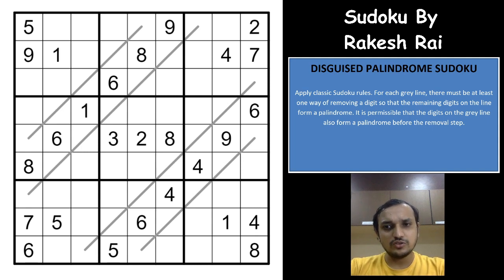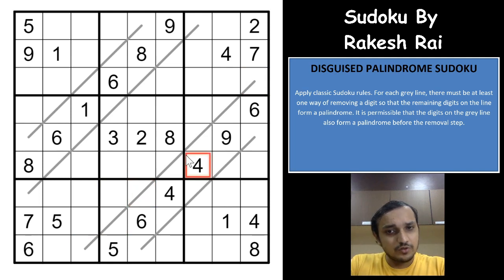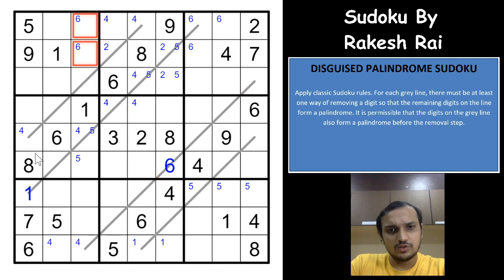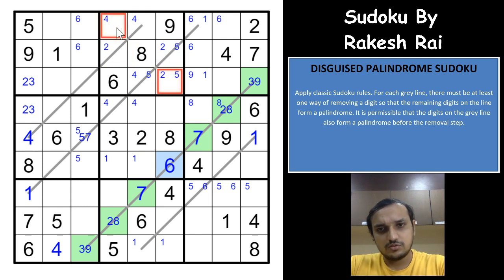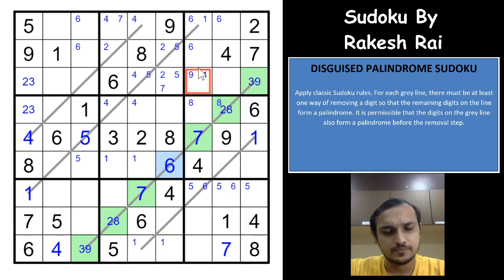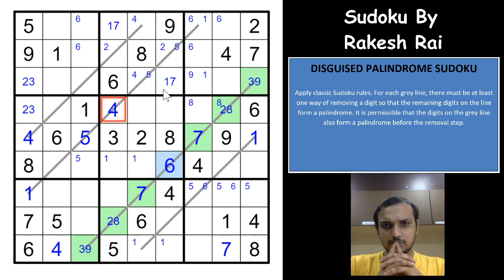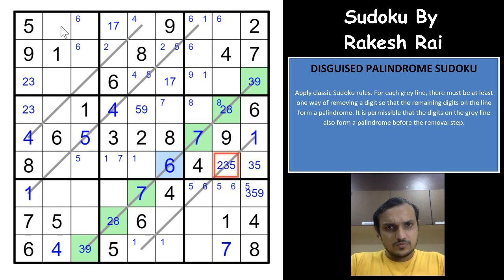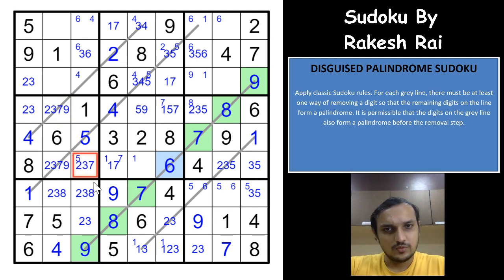How to solve a Disguised Palindrome Sudoku ?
A disguised Palindrome Sudoku by Rakesh Rai for GP 2019 is an excellent construction featured in the upcoming WSC Online Championship as well. Some tricks explained in this video will help you crack this variant easily.

Disguised Palindrome Sudoku

Apply classic sudoku rules. For each grey line, there must be at least one way of removing a digit so that the remaining digits on the line form a palindrome. It is permissible that the digits on the grey line also form a palindrome before the removal step.

This video covers a Disguised Palindrome Sudoku. Video is taken by Ashish kumar one of the finest Authors for both Sudoku and puzzles. He has authored many international championships including World Sudoku and Puzzle Championship.